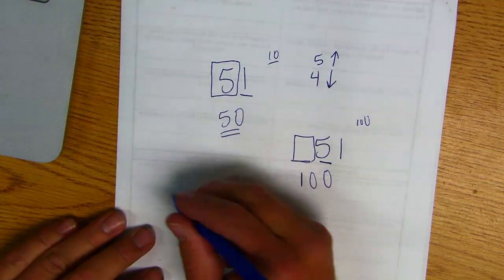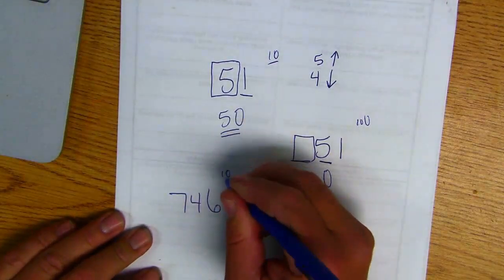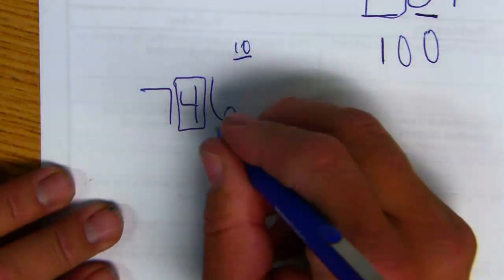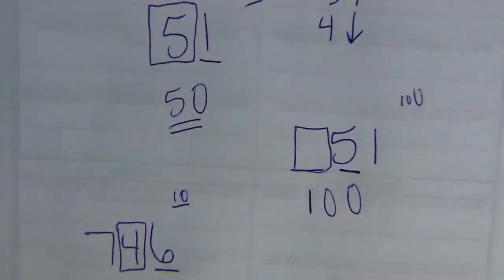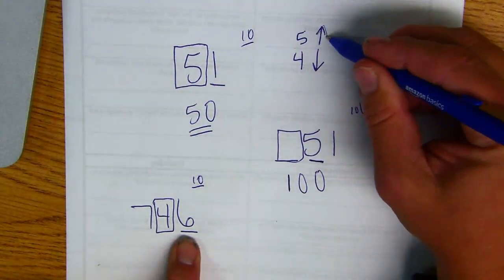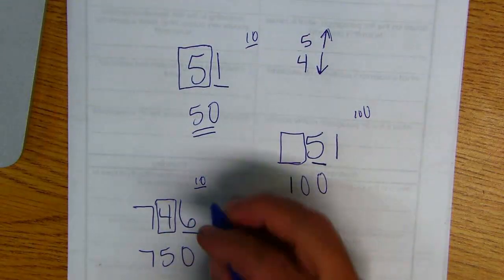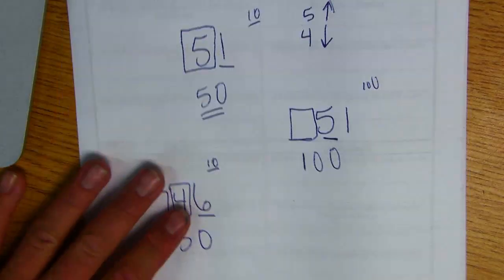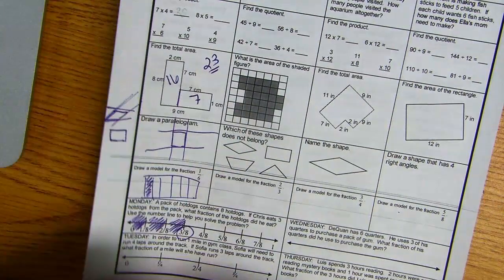Q3:4 Tuesday Math review - Rounding, Area, and Parallelogram